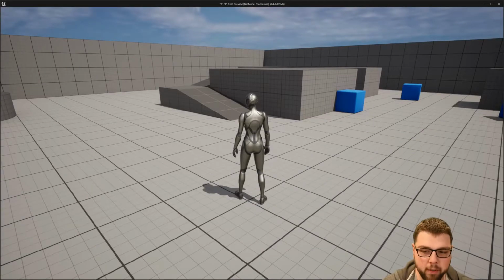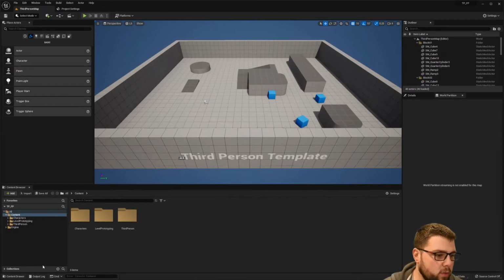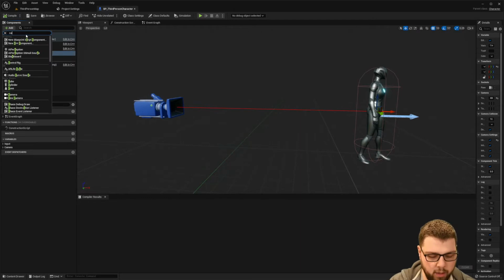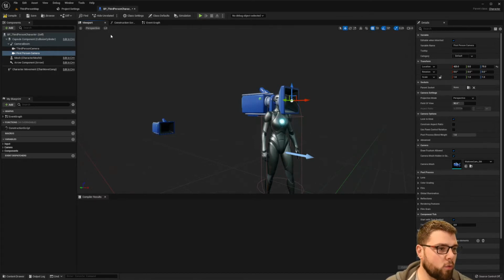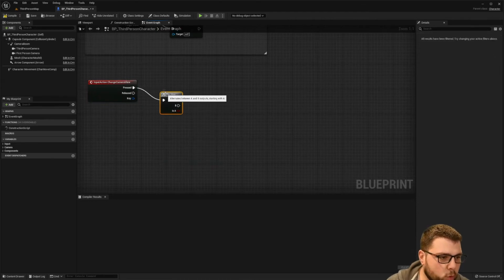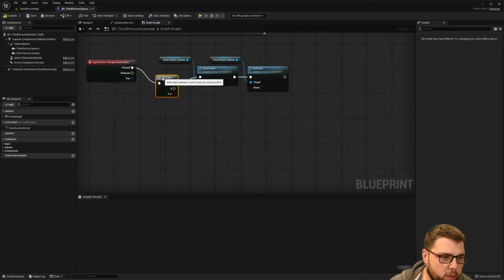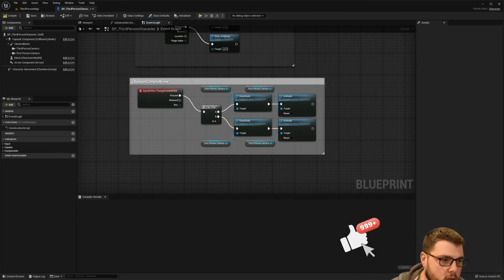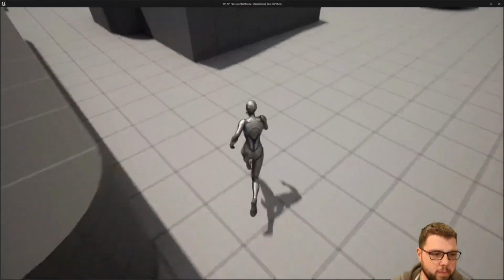UE5 - Switching Between First and Third Person Camera Views in Unreal Engine 5 Using TP Template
UE5  - Switching Between First and Third Person Camera Views in Unreal Engine 5 Using TP Template. We assign the "V" key on our keyboard as an input. Then use a flip flop to alternate between active cameras.

UE5 is very similar to UE4 and this tutorial should also work in UE4 in a similar way as UE5 games.

UE5 was recently released. It has some amazing demos. Some new awesome features include metahumans, nanites, niagara particles, and dynamic lighting. Or maybe download the TPS Lyra starter game to give your self a head start.